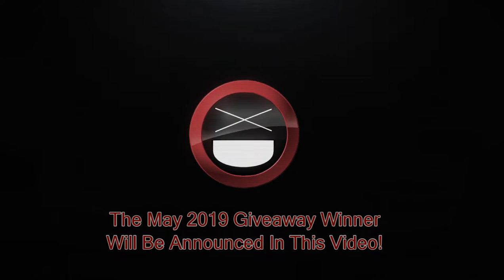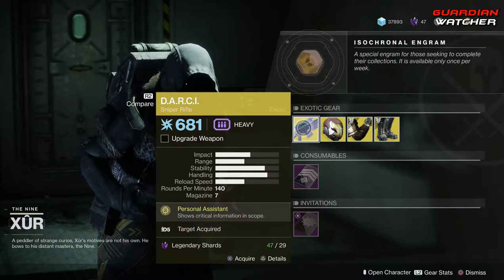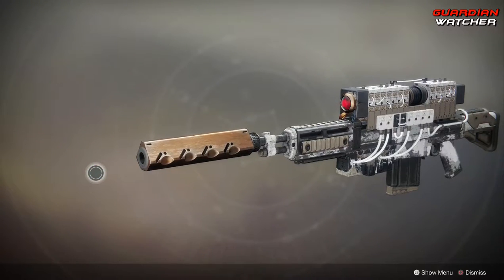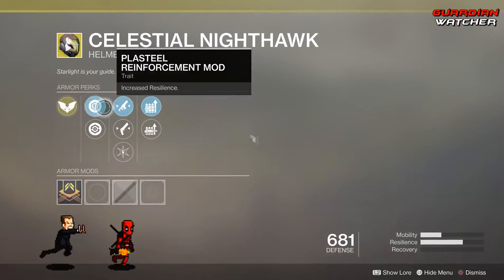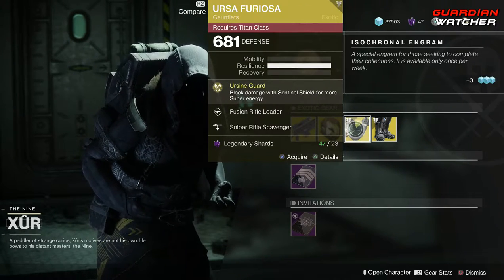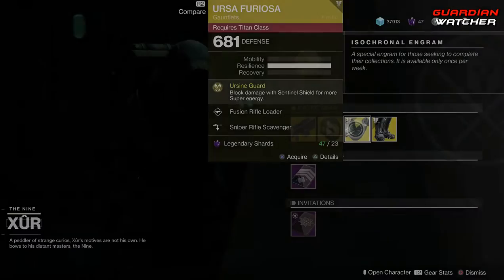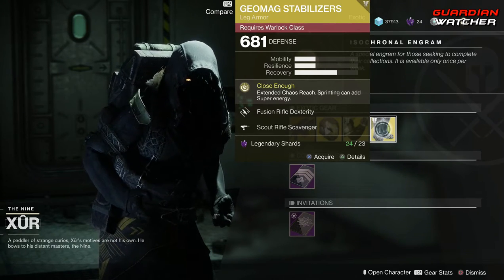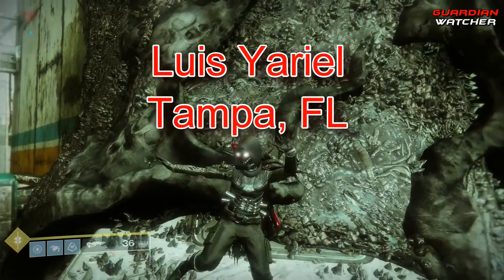Destiny 2 Xur - Week 88 Recommendations & Giveaway Winner May 17th 2019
Let’s check out Xur’s location for May 17th 2019 (Week 88) of Destiny 2, his inventory including exotics, Fated Engram & I’ll give you my recommendations for this week. 5/17/19

Tier Scale:
T1: The Best (Top Tier)
T2: Very Good
T3: Ok
T4: Not Good
T5: Bad (Terrible)